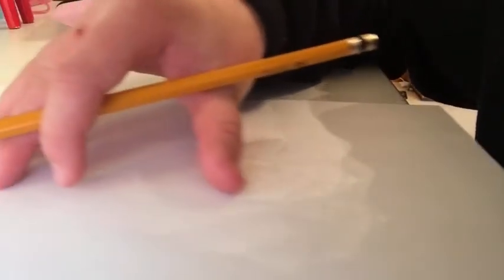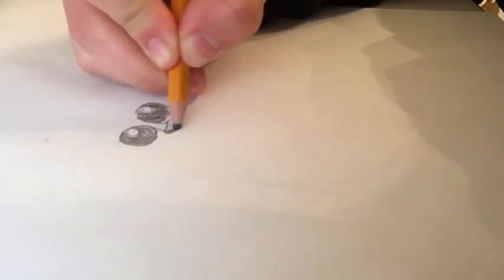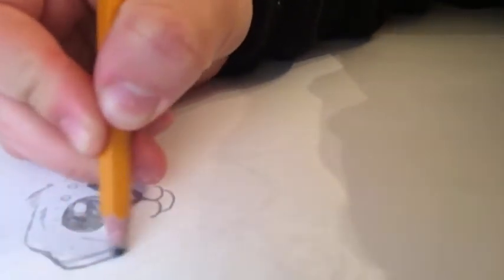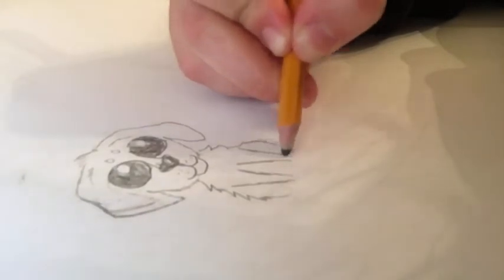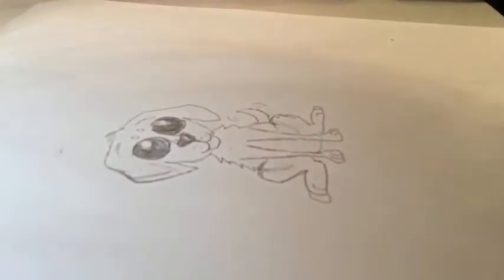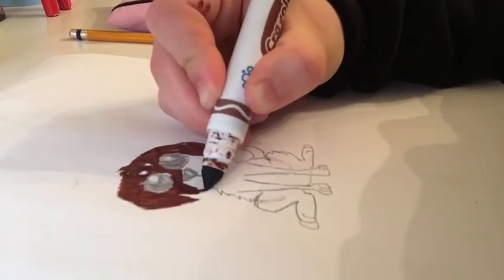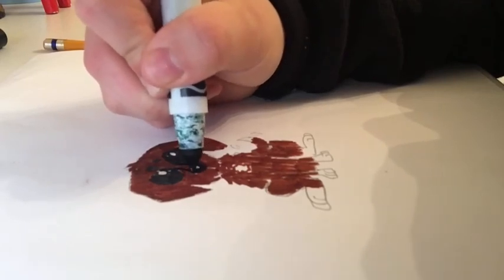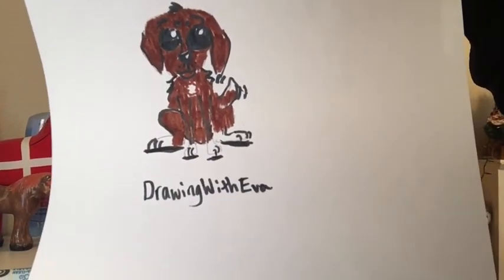How To Draw A Puppy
Hey guys! In this video, I am going to show you how to draw a really cute puppy! It is a simple drawing, you just need paper, a pencil, and some markers!